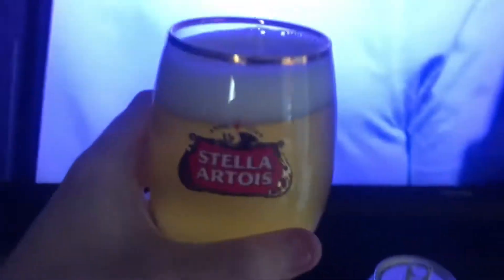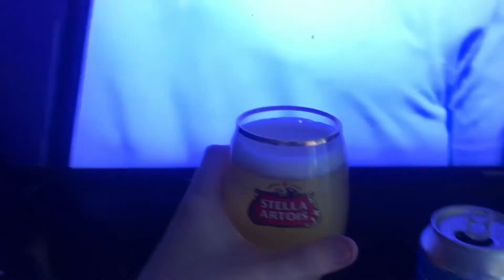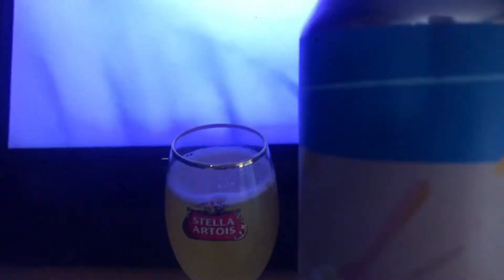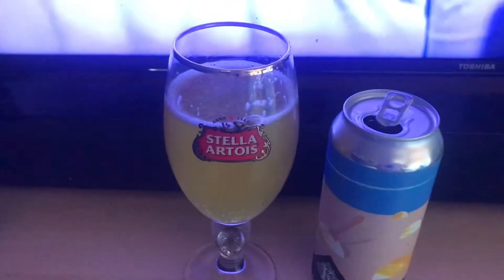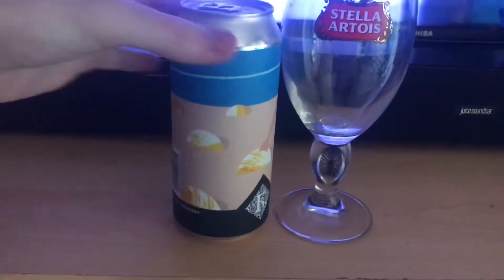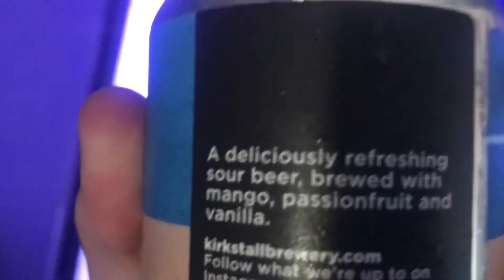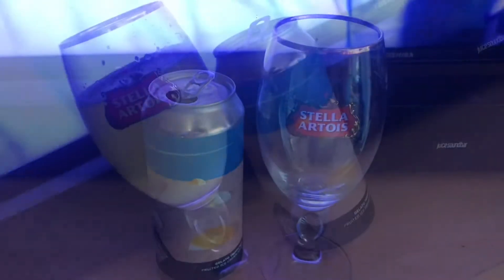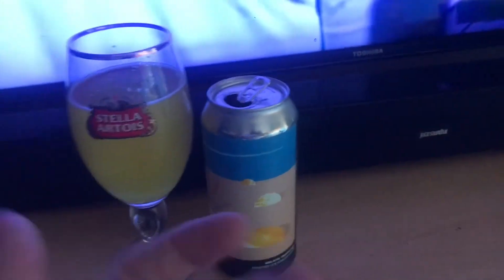Kirkstall Brewery Gelato Tropicale Fruited Ice Cream Sour Review